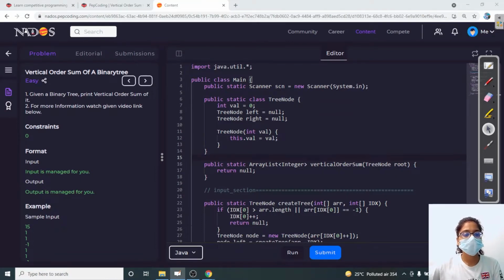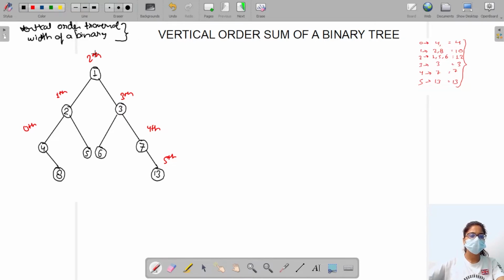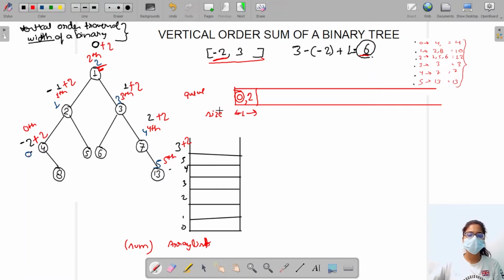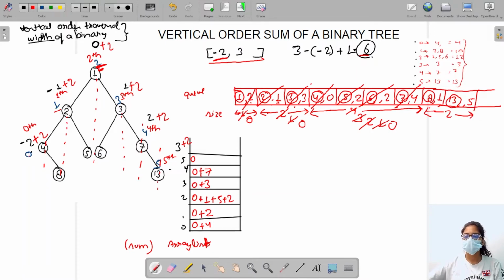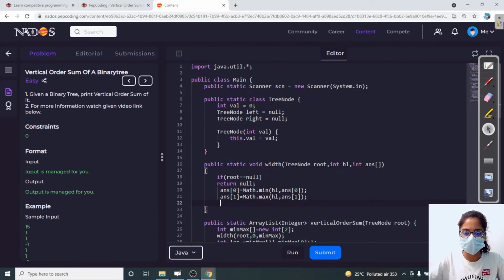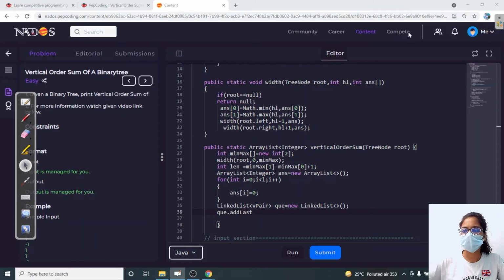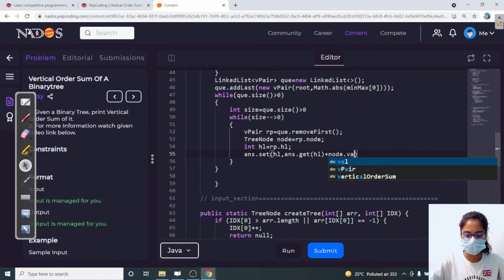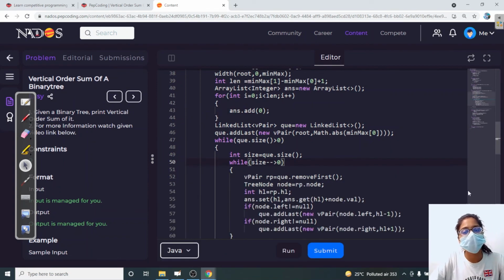Vertical Order Sum Of A Binarytree | Module : Trees | In English | Java | Video_23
Question Name:
Vertical Order Sum Of A Binarytree

Question Statement:
1. Given a Binary Tree, print Vertical Order Sum of it.

Topic: Vertical Order Sum Of A Binarytree trees binary Tree

TimeComplexity: O(N)

SpaceComplexity: O(N)